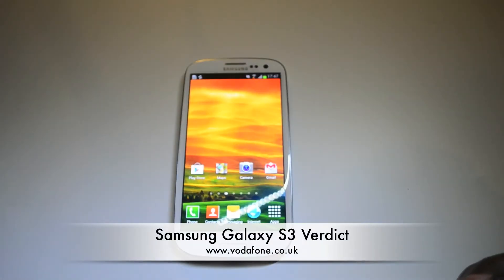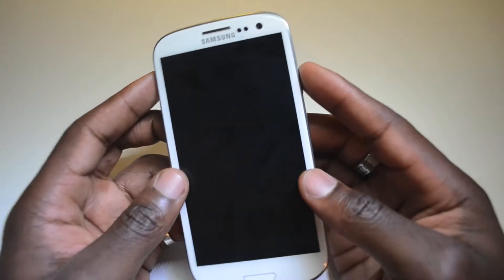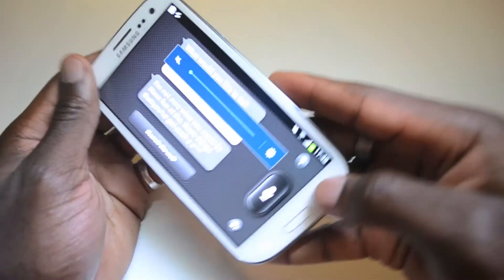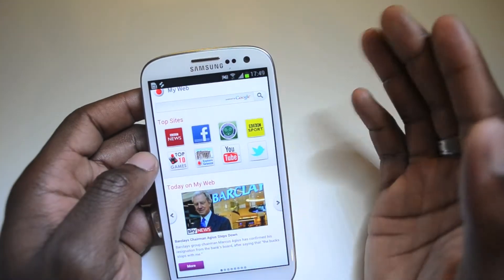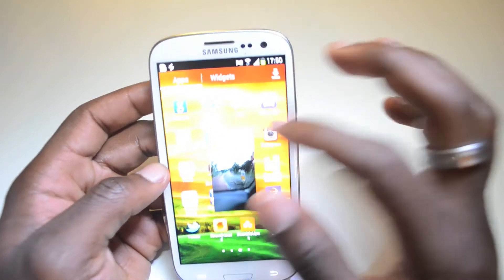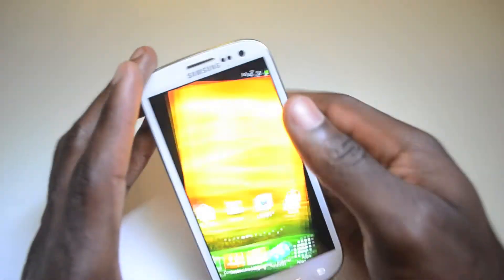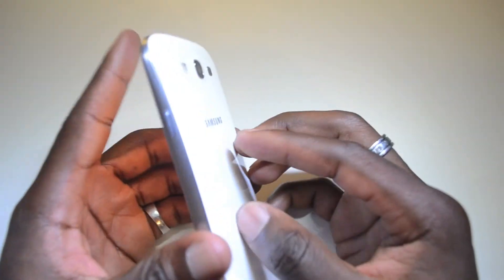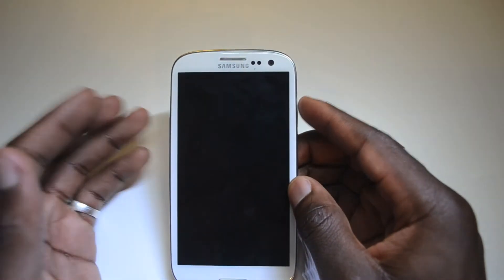Samsung Galaxy S3 Verdict [Review]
GadgetsBoy shares verdict, view and thoughts on the Samsung Galaxy S3.  I have been playing/using it since launch and it has some good and bad bits.

I liked the screen quality, the camera, the slim profile and the speed/fluidity of the Galaxy S3.  I didn't like the cheap feel especially on the back cover and some feature like the pop-out play seems gimmicky, maybe if it works with apps like Youtube it would be less gimmicky.  I also think S-voice needs improvement as it lacks the humor side of Siri for an handset inspired by nature.  Other features I liked includes smart stay and direct call.

Im also on Facebook/gadgetsboyuk

GADGETS, TECHNOLOGY, REVIEWS, TIPS and MORE. Samsung Galaxy S3 SIII Review Verdict pros and cons